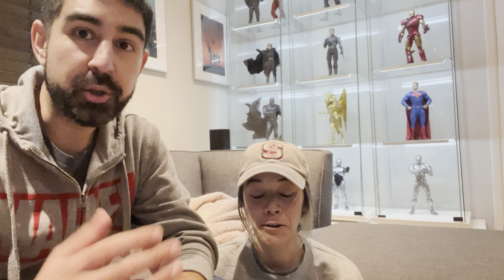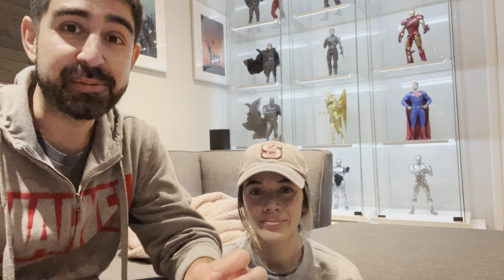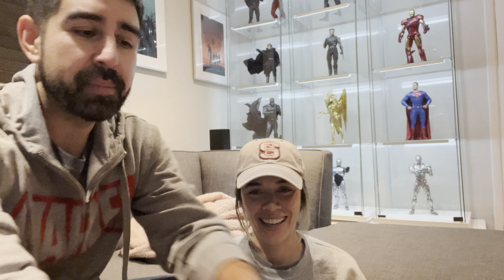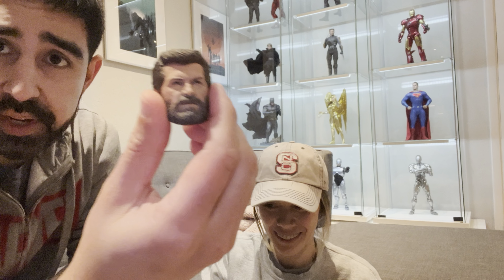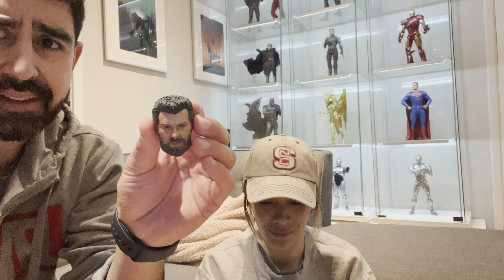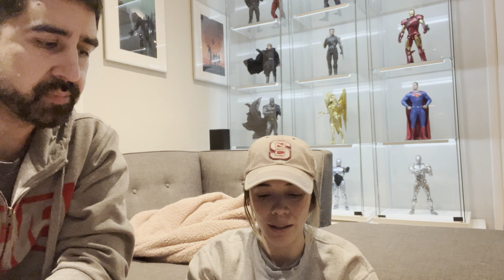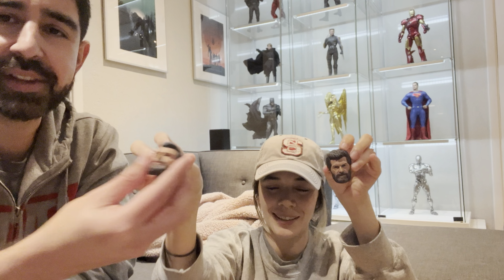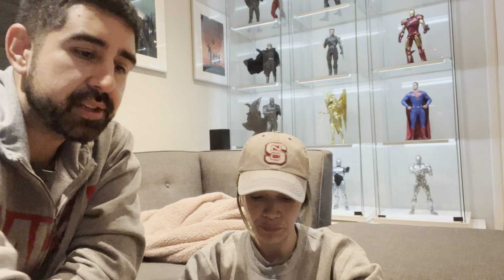Logan (Wolverine) 1/6 Custom (Eleven Sculpt)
Let's see if Gigi can tell the difference between the sculpt I got on Ebay vs one I got from a mystery seller. I ordered 2 sculpts in at attempt to kitbash a 1/6 Logan. Additional details mentioned in the video, below:

Ebay Sculpt: